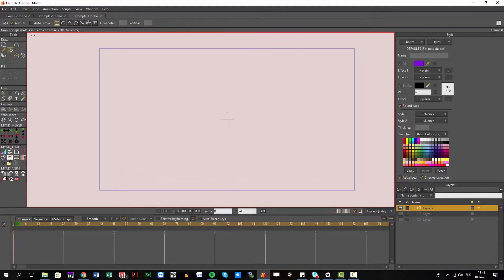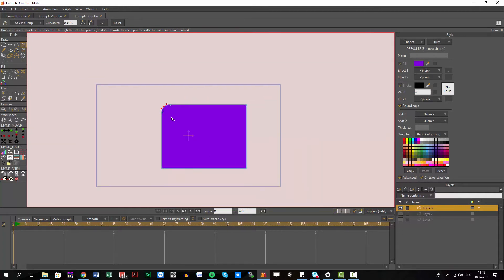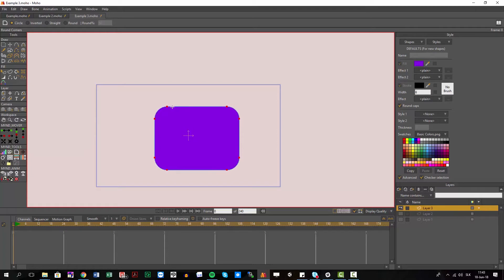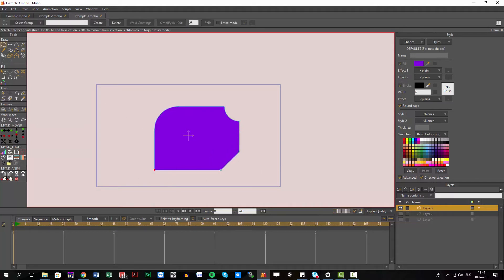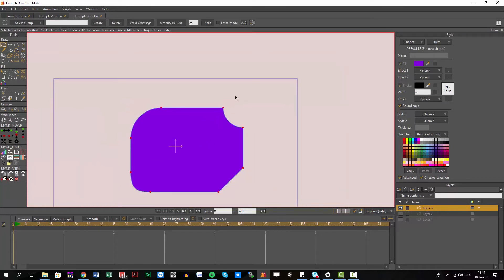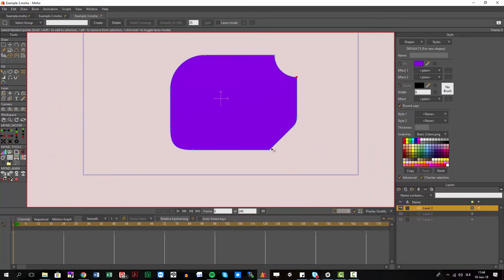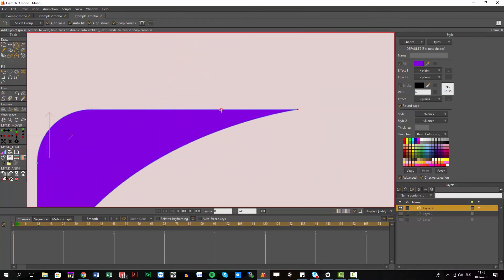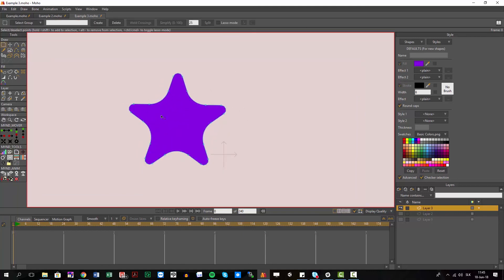Round Corners - a free tool for Moho Pro by Mynd